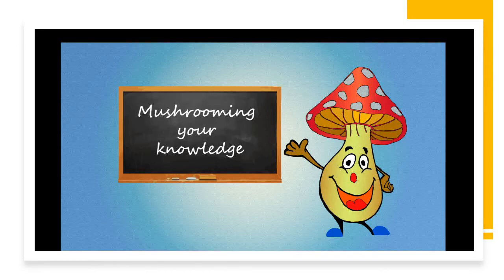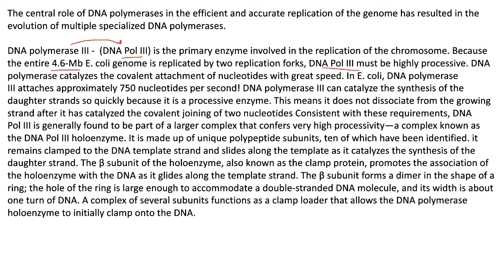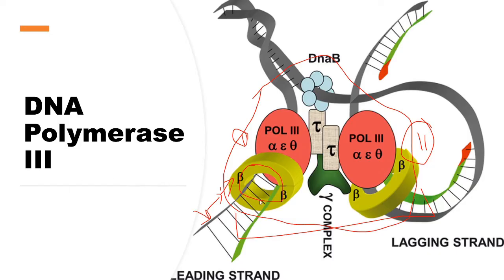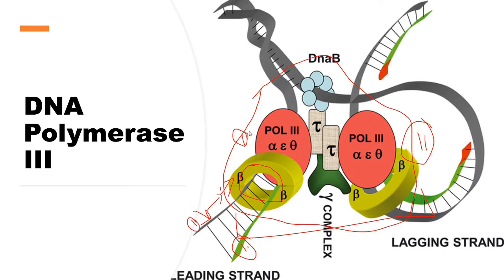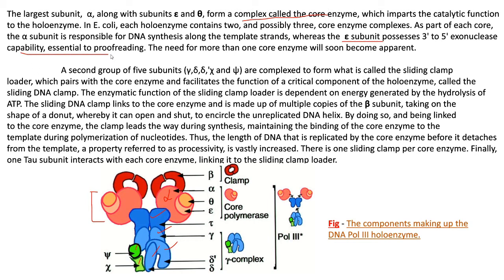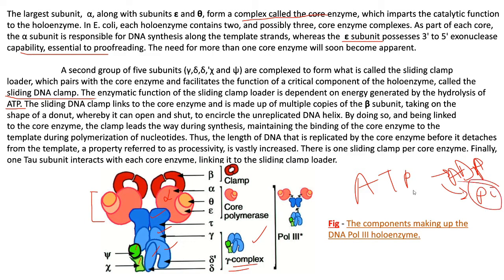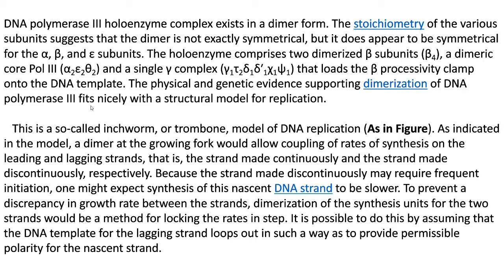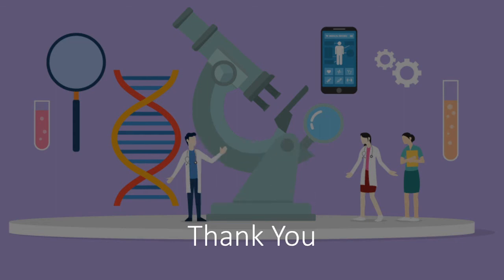DNA polymerase III , Prokaryotic polymerase ,Structure ,function and mechanism of DNA polymerase 3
In this Video we covered the structure ,function and mechanism of DNA polymerase III, Clamp complex and the structure of clamp loader,
How clamp loader comes in action, and which part of the complex help to proofread.